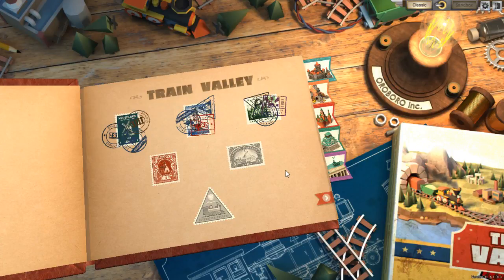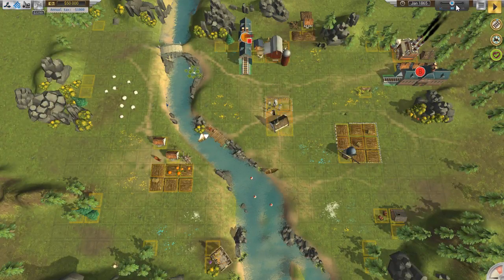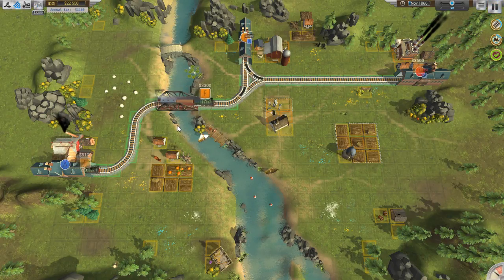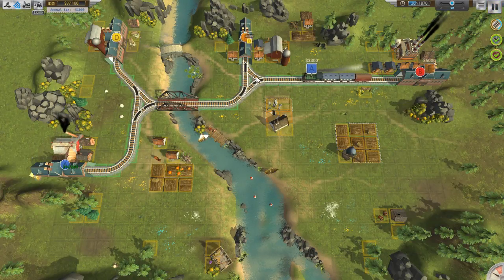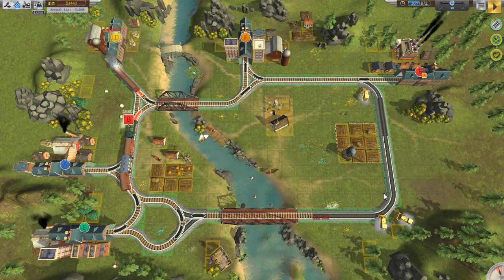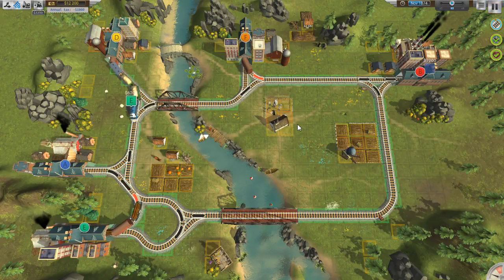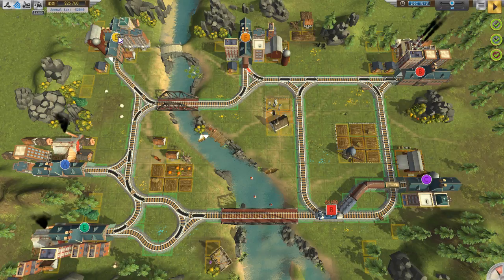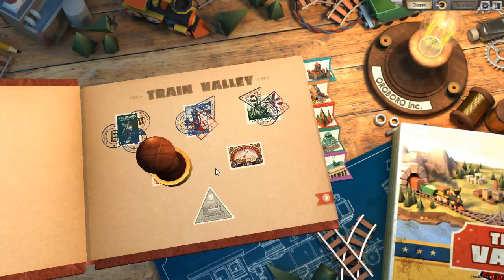Accessible Gaming Train Valley Ep04: Bridges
This is the fourth episode of my pilot series of accessible gaming or playing video games with a disability. In this episode we will continue with Train Valley. I will be showing you again how to play the game with GlovePIE. This is level I, stage IV, Bridges.